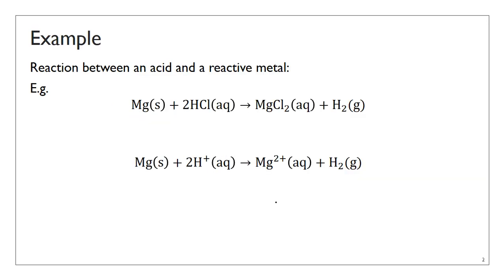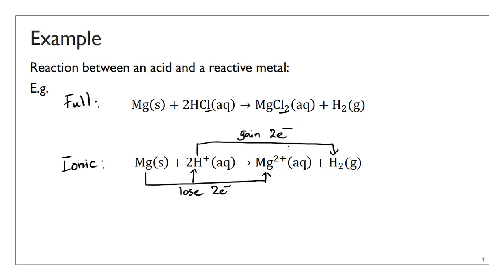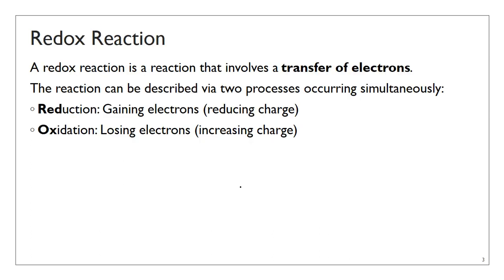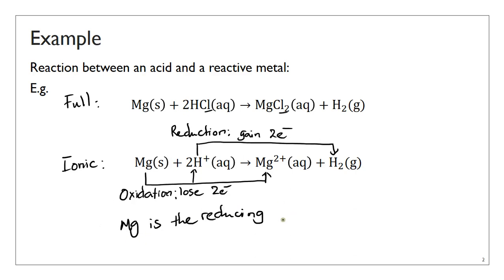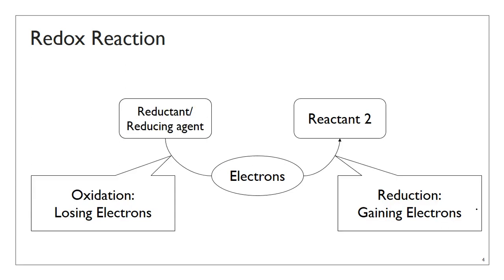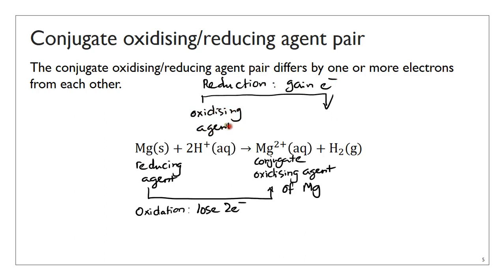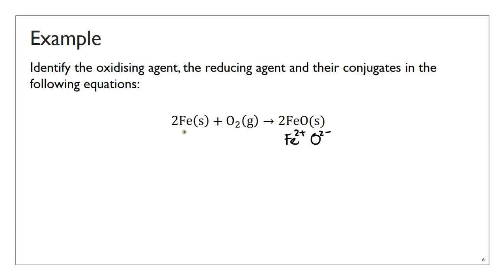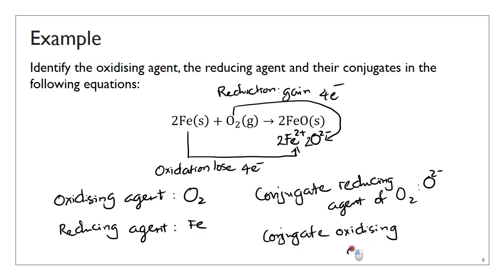Redox Reaction Introduction